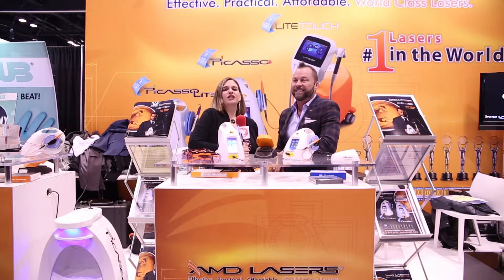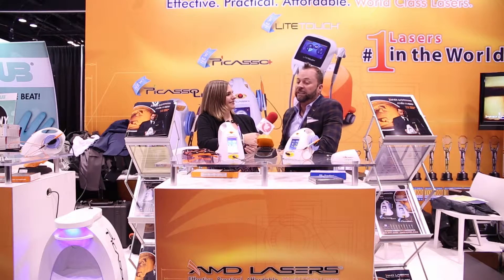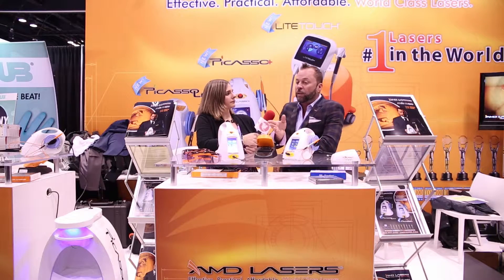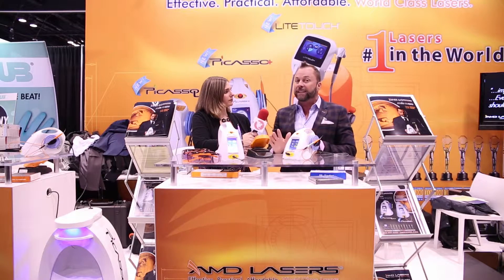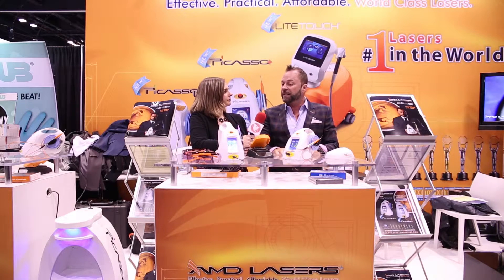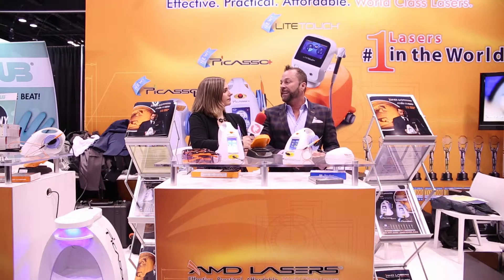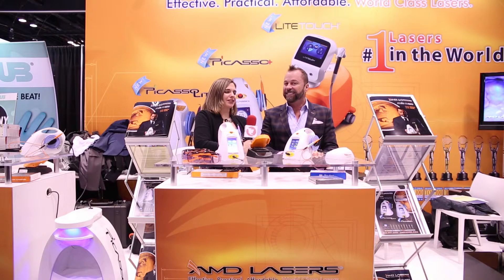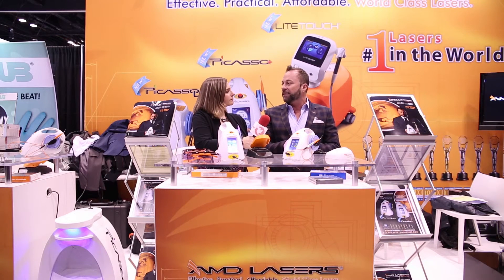AMD LASERS – Picasso Perio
Alan Miller, founder and CEO of AMD LASERS, discusses Picasso Plus, Picasso Lite Plus, and LITETOUCH, AMD LASERS’ new hard-tissue laser.